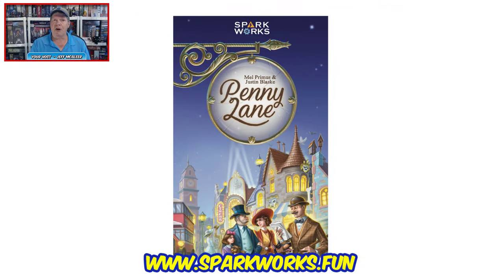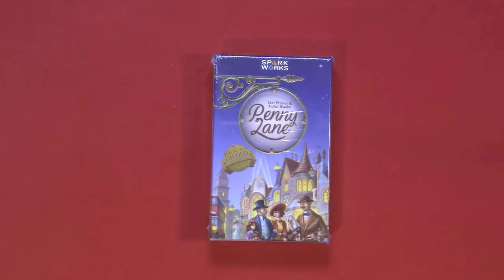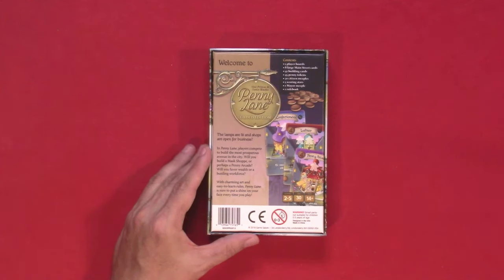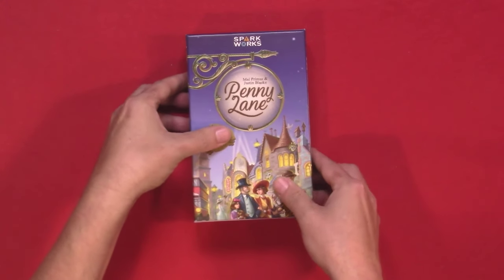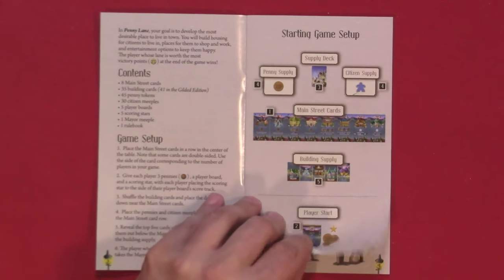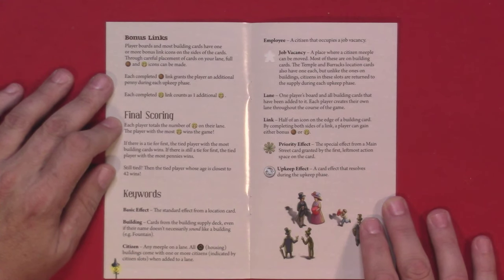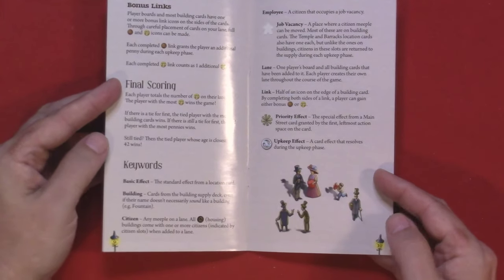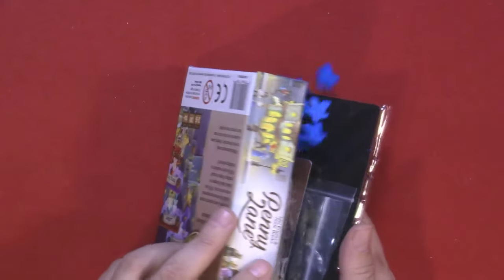Penny Lane - Unboxing and First Look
Jeff unboxes and takes a first look at the new avenue and engine building game, Penny Lane, from Sparkworks.